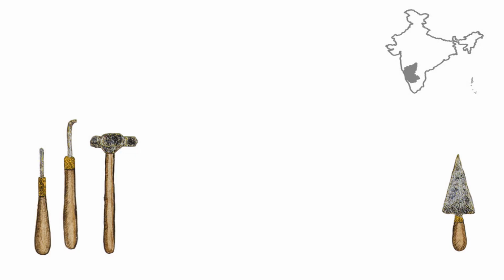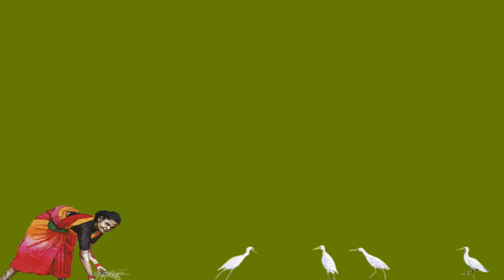[Vibo4Kids]Handmade in India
Handmade in India
Author: Olivia Fraser
Illustrator: Olivia Fraser
If you travel around India from NORTH to SOUTH and from EAST to WEST , you will see people making things everywhere - in the fields, beside the road, in open doorways, and on verandahs.
They make things to eat, to wear, to sell and to help build India and its people.
And it’s all there for everyone to see... * Map of India on next page not to scale
Here are two Himachali women I met when I was walking in the Himalayan Mountains in Himachal Pradesh in the NORTH .
Do you know what these women are doing?
I have painted them with sheep because they are using SHEEP’S WOOL for what they are making.
One woman SPINS the wool to make it into an even thread.
The other is KNITTING a multi-coloured, woolly jumper.
Wool can be dyed all the colours of the rainbow.
But I rather like the woman who is wearing a natural coloured outfit-it’s the same colour as the brown sheep.
This is a sight you see all over India : Women collecting water from a well to drink and cook with.
These women are from Haryana in the NORTH .
Well water is usually the cleanest and safest water to drink as it comes straight from deep under the ground, far from all the pollution that can seep into surface water.
These women are wearing the typical North Indian dress- the Salwar Kameez .
Look at how well they balance two pots of water on their heads.
Could you do that?
I saw this man at work sitting outside his workshop in Karnataka in the SOUTH .
He is a sculptor and he is using a hammer and a chisel to make an image of a god out of stone.
Can you guess which one?
* I have painted all the tools he uses for his work.
I think they make interesting shapes all lined up together.
Surrounding him are other sculptures he has made - of animals and people.
Do you recognize any of them?
* Ganesh
On the edge of a forest in KARNATAKA I came across these women collecting FIREWOOD .
They are wandering gypsies from a tribe called the BANJARA tribe.
Look at the heavy jewellery they wear.
But even HEAVIER must be these huge bundles of sticks they are carrying.
Can you see how they have wound up pieces of cloth into a tight circle and placed it on their heads to help them balance the load?
This also protects them from any thorns or spikes the sticks may have.
Can you guess what fruit is growing on the trees?
These women are also from KARNATAKA and they are helping MAKE one of the most important things to eat in India - RICE .
Rice grows in flooded fields called PADDY FIELDS .
Here the women are ankledeep in the paddies replanting the RICE SAPLINGS at regular intervals so that the rice will grow strong and healthy.
Can you see how the women have tied up their sarees so that their clothes don’t get wet in the water?
I think their backs must ache by the end of the day, don’t you?
I saw these men mending a railway track in Goa on the SOUTH-WEST coast of India.
Can you see all the different tools they use?
I like the fact that the workers’ uniforms use the colours of the Indian flag: orange, white and green .
Can you see the man who is in charge of all the workers?
I made the railway into the shape of a clock as trains have to be on time.
I visited a village in Odisha in the EAST entirely made up of craftspeople.
Everybody was sitting outside their houses and workshops MAKING things.
This lady is a papier-mache painter.
She has painted, amongst other things, some brightly coloured images of JAGANNATH .
Do you know who he is?
He is Krishna by another name.
Look at all the different patterns and the different colours the painter uses.
She hopes to sell her wares to tourists and pilgrims.
I like her elephant masks best, do you?
Beside a dusty village road in Bengal in the EAST , I came upon this man - called a ‘ thathera ’* - beating tin strips into a bucket shape.
First he decorated the tin by puncturing holes in its surface with a pin to make interesting patterns.
Then he rolled the metal into a cylinder (as he is doing here) and making a great racket, he bashed the two ends together with small pins.
Finally he attached the base of the bucket in the same way.
They look very pretty, don’t you think?
* This is the word in Hindi
These people are making BRICKS .
I like the way the name stamped on the brick is GOLD , as if they were nuggets of gold instead of bricks made out of baked earth.
Here the women are taking some specially prepared BRICK CLAY and are shaping it in the rectangular wooden moulds.
They slice off any excess clay with a strip of metal.
Bricks are baked in a special oven called a KILN and the entire process of making a brick takes 25 DAYS .
These ovens have tall, thin, tower-like chimneys.
You can see these CHIMNEYS all over India, dotting the countryside.
I saw these brickmakers in BENGAL .
Travelling through BENGAL , I passed a lot of small, round ponds cal...